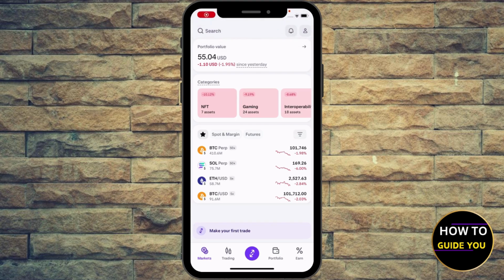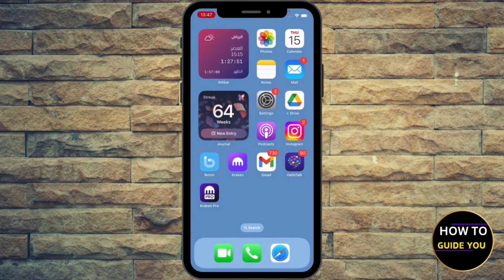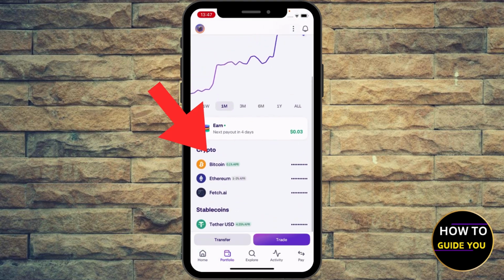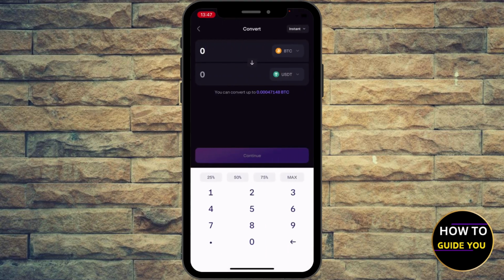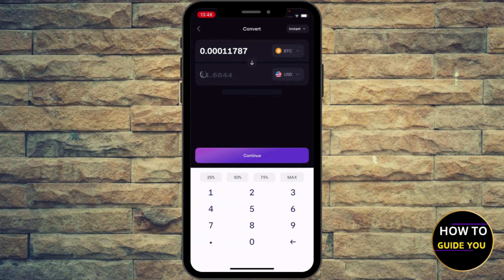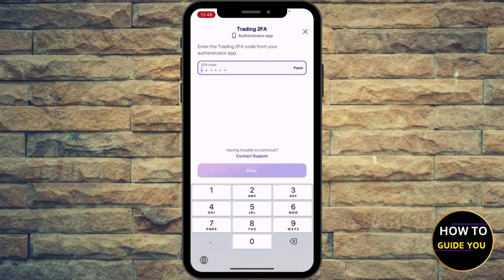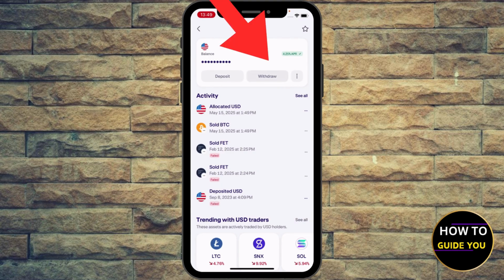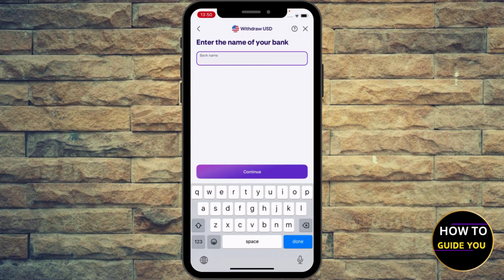How To Withdraw Money From Kraken Pro To Bank Account (2026) (Complete Guide)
Want to know how to withdraw money from Kraken Pro to your bank account? In this video, I’ll show you step-by-step how to withdraw money from Kraken Pro to my bank account quickly and easily. Whether you're wondering how to withdraw from Kraken Pro to bank account or specifically how to withdraw from Kraken Pro to bank account UK, this guide has you covered.

We’ll also go over how to withdraw crypto from Kraken and explain the Kraken withdraw to bank process in a simple way. If you're in the UK and need to know how to withdraw money from Kraken Pro to bank account UK or use the Kraken Pro withdraw to bank UK feature, this tutorial will help you.